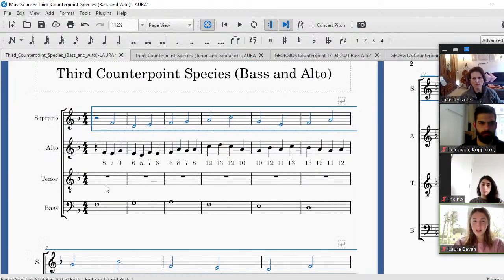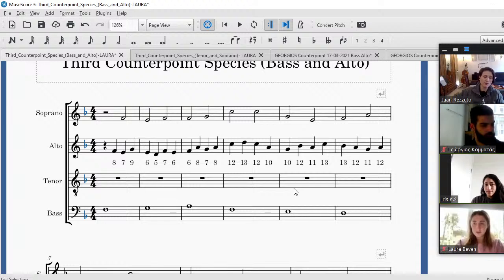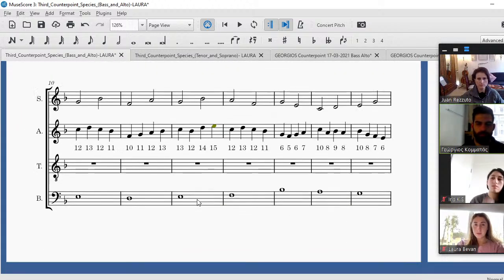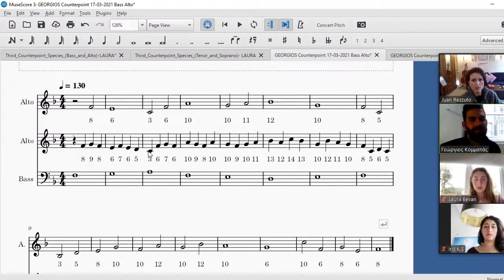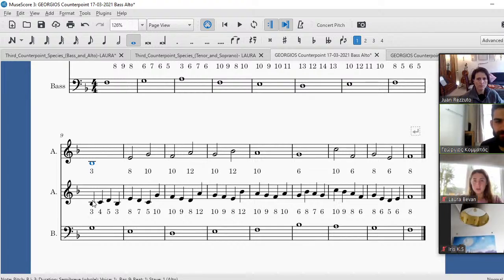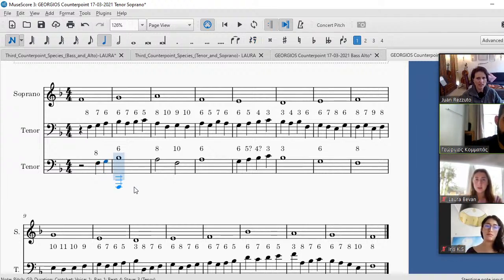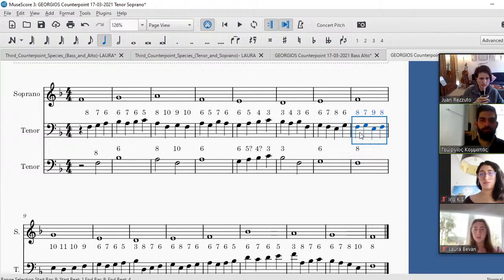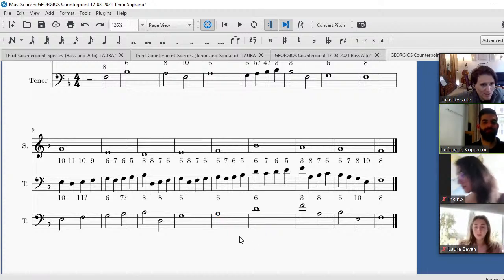Counterpoint course - Third Species (Part III) - Lesson 18/03/2021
"Counterpoint Course - Second species
Topics:
5 species in counterpoint: 3rd species
EXERCISES CORRECTION - reduction to first and second species